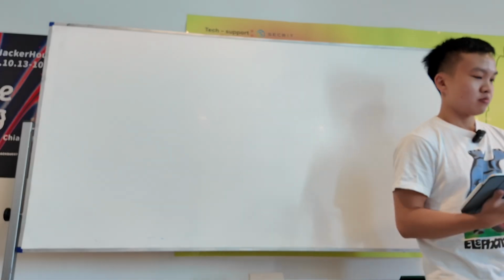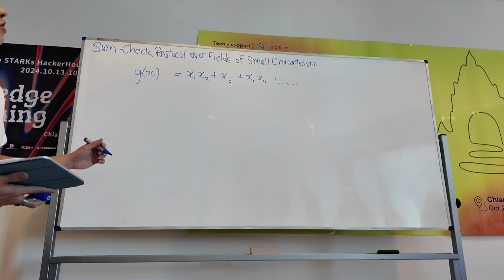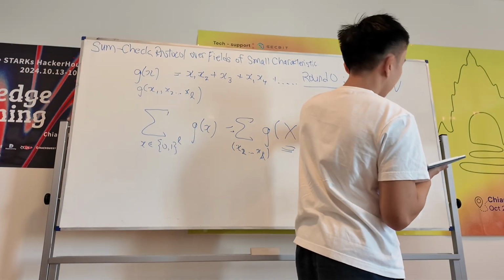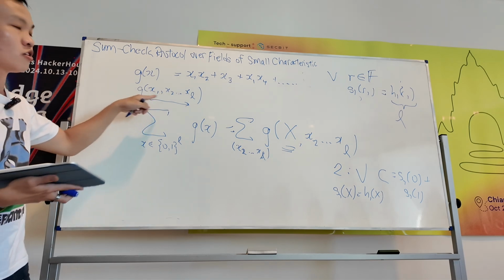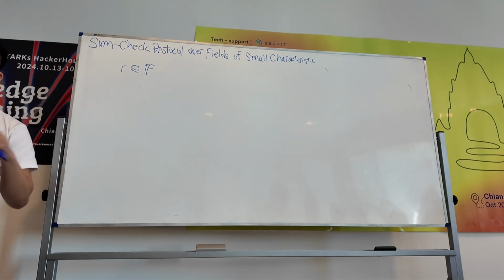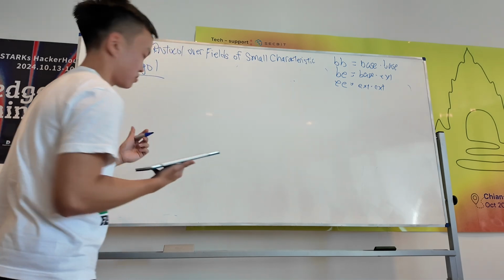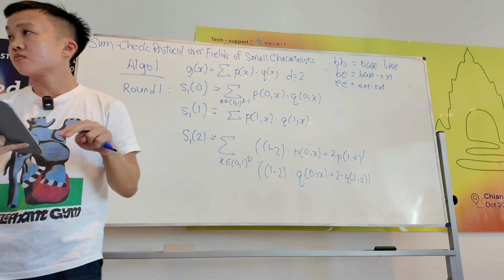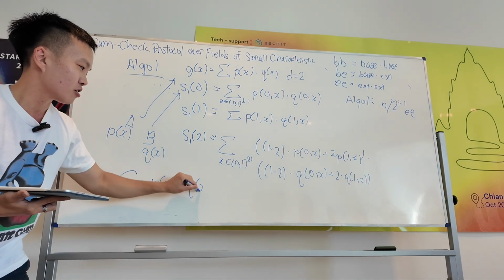Sumcheck By Bing